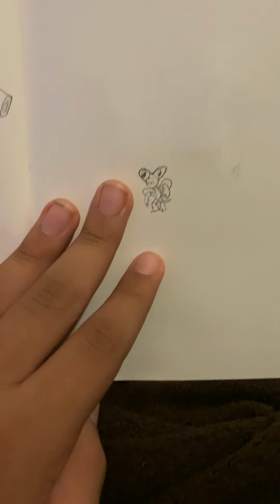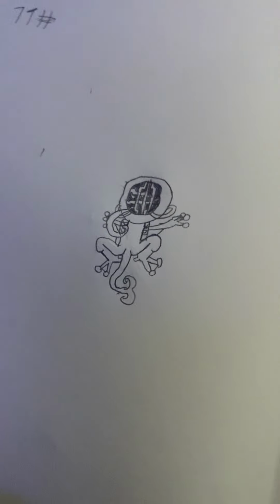Some new Pokémon for the region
Feel free to vote in the comments if you think I should continue the play through series’s